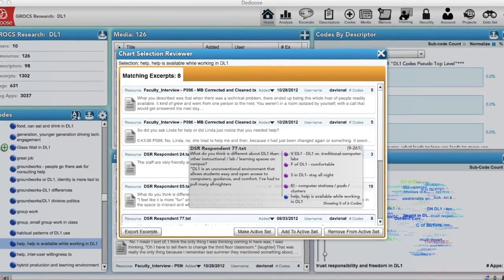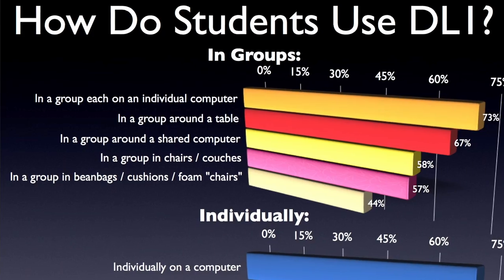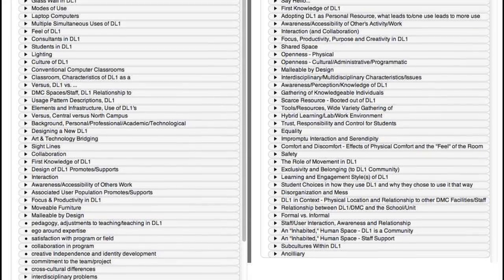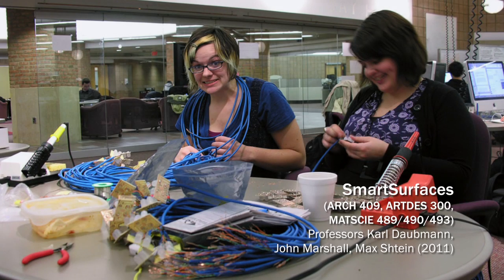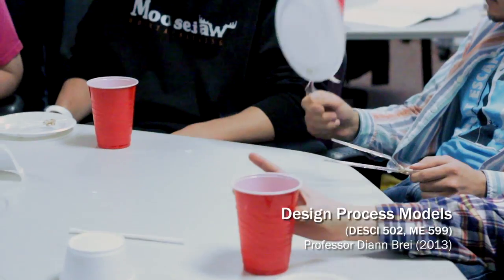Evolution of a Learning Space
This video briefly chronicles the history of Design Lab 1, and touches on some of the themes that are most important to the space. Design Lab 1 affords working collaboratively and teaching across disciplines.